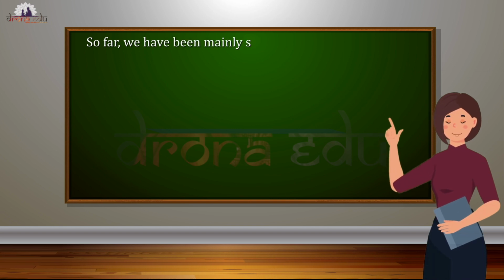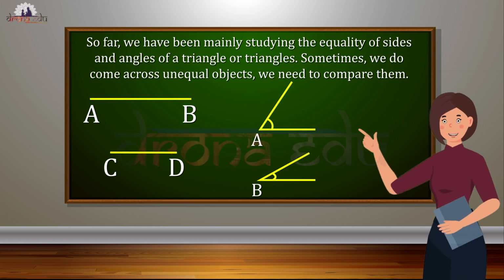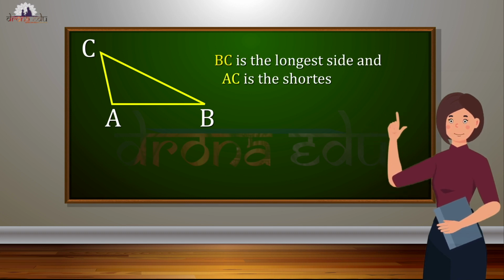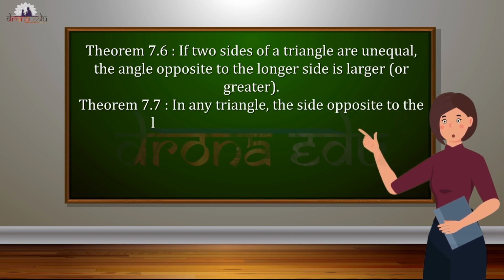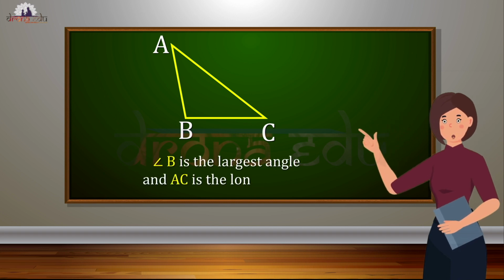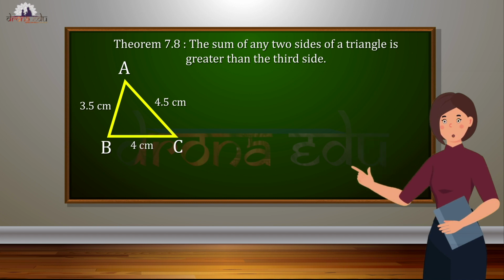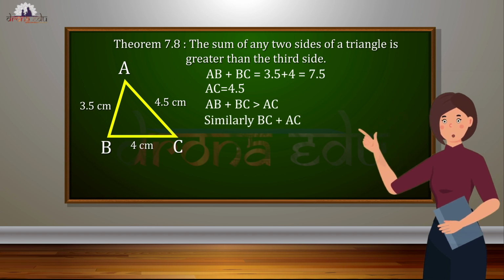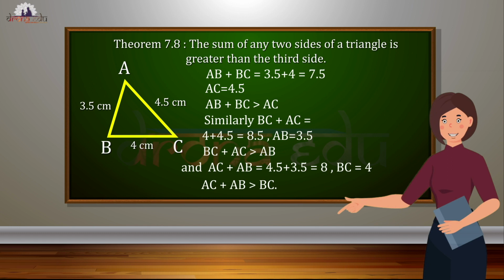TRIANGLES, 9TH STANDARD, MATHEMATICS | DRONA EDU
Standard: 9TH
Subject:   Mathematics
Medium:  English medium
Chapter:  TRIANGLES

Learn now.